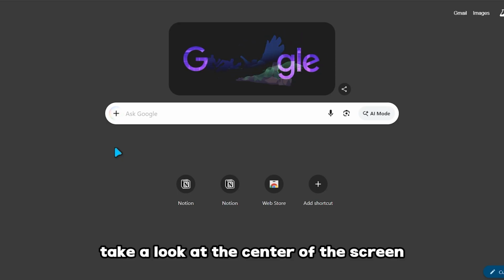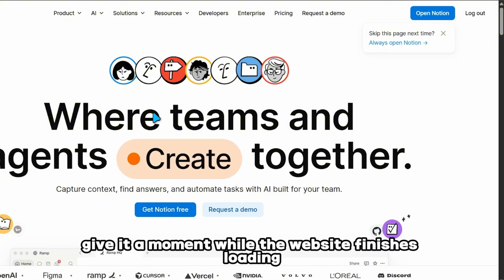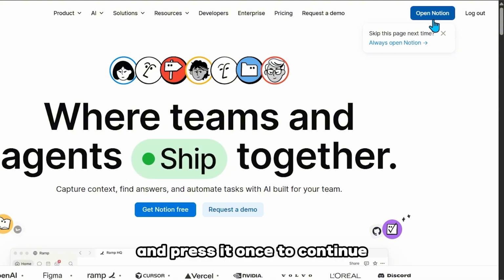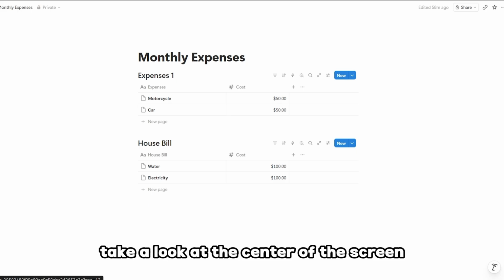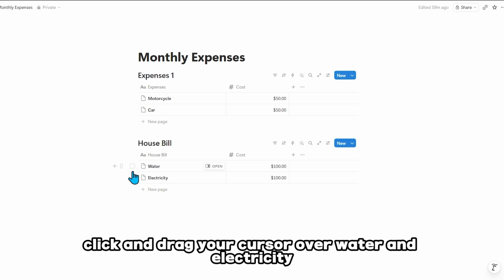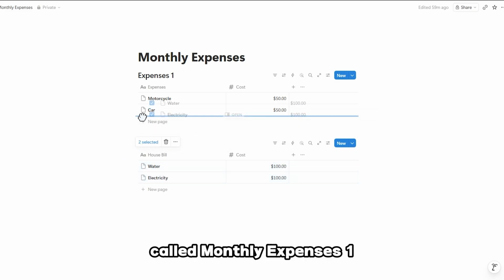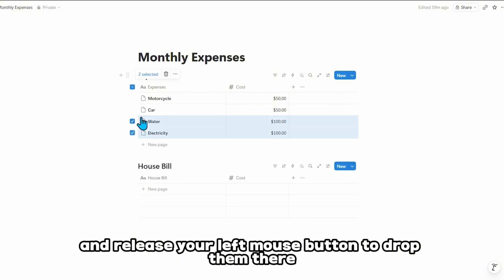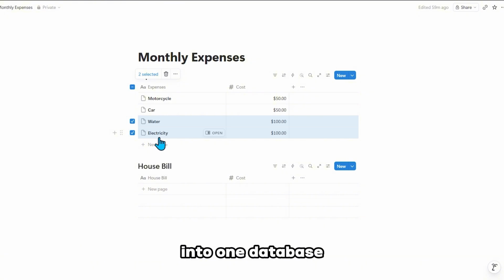How To Merge Databases in Notion (𝟮𝟬𝟮𝟲) | 100% WORKS | NO Yapping, To The Point! | FAST & EASY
(2026) Learn How To Merge Databases in Notion in this video (NO YAPPING + 100% WORKS!) | EASY FULL GUIDE, Everything You Need To Know! | Merge Databases in Notion